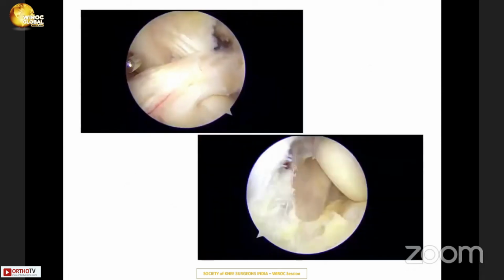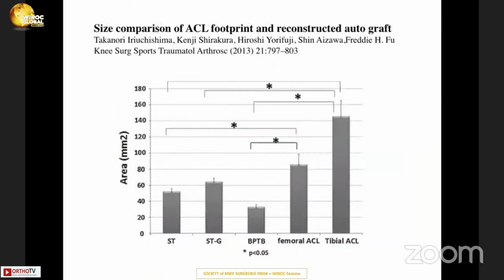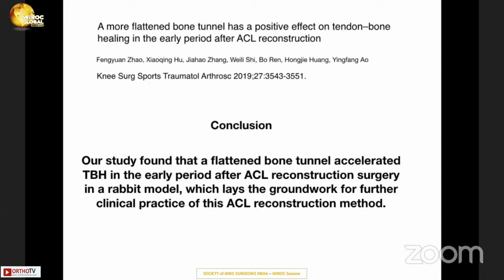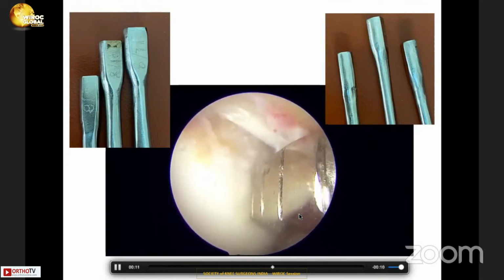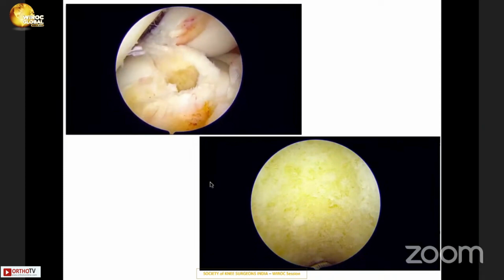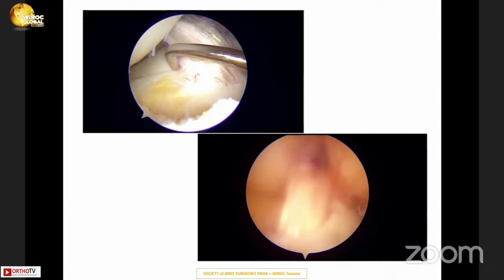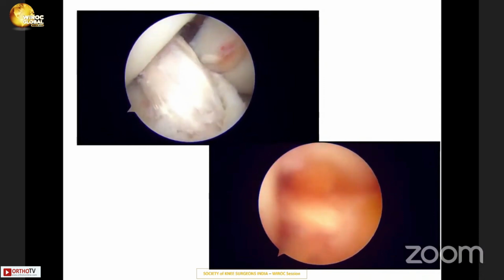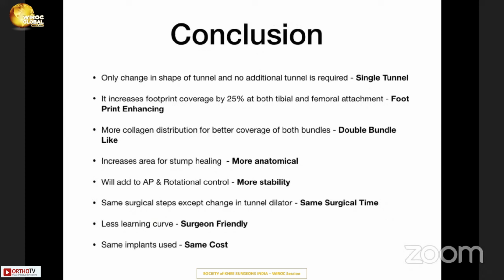Wiroc Global 2022 : Technique Innovation in ACLR - Footprint Enhancement - Dr.Mukesh Laddha